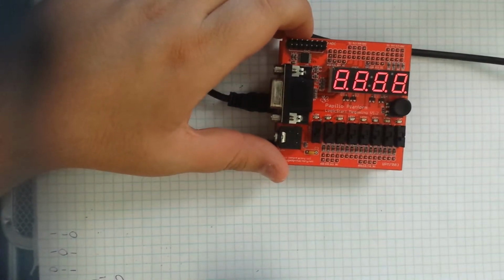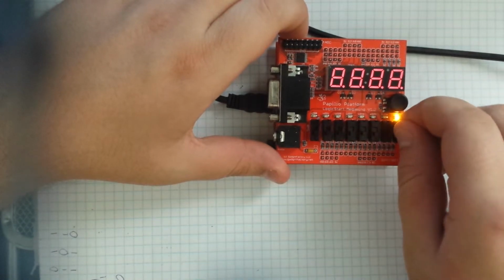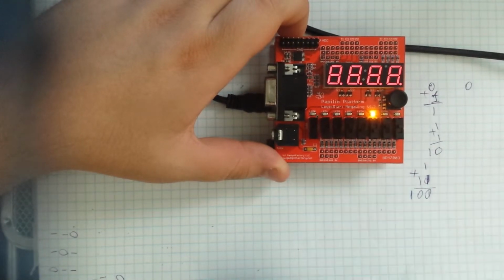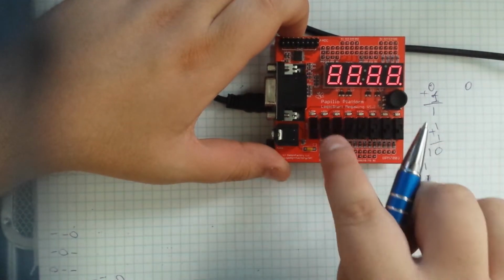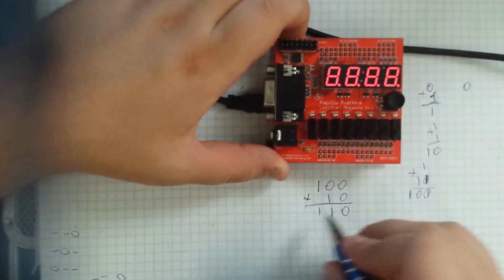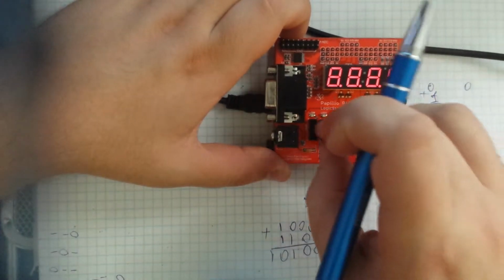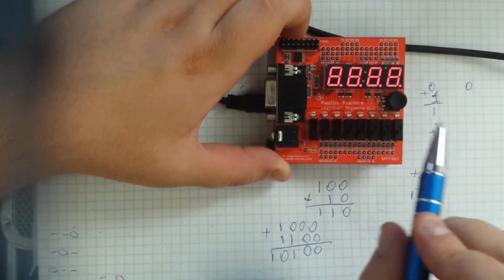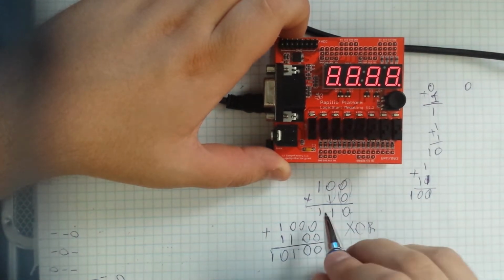Papillio One binary adder for 2 4-bit numbers.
This is my first exercise where I implemented a binary adder in VHDL. The full details can be seen on my